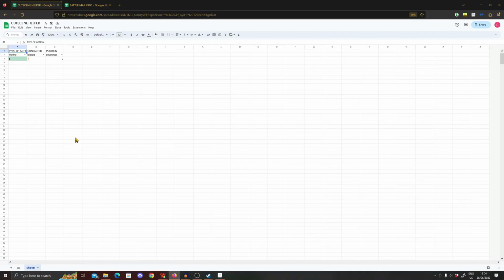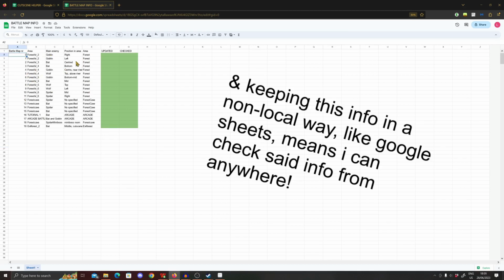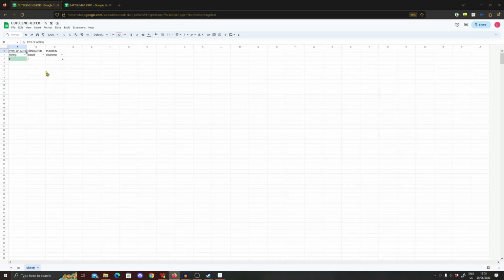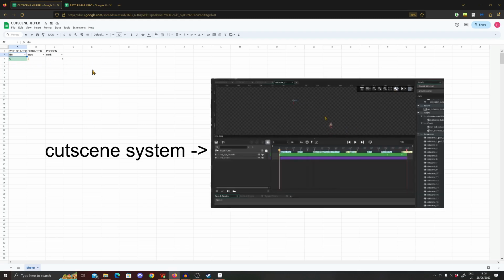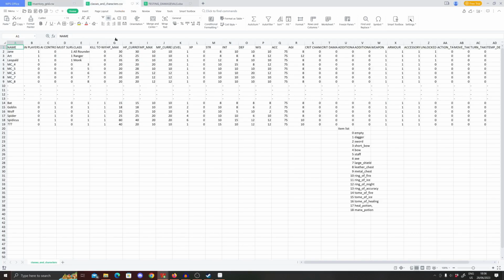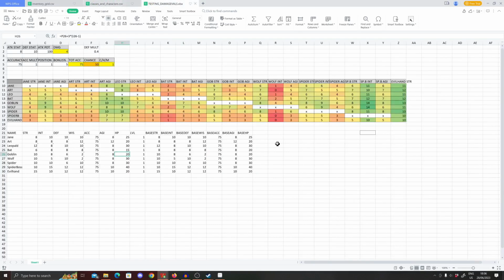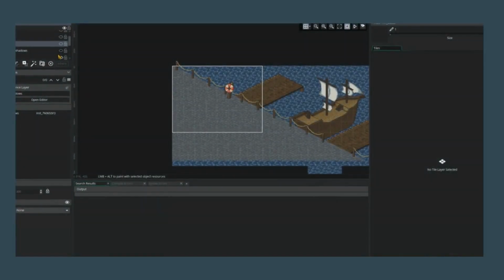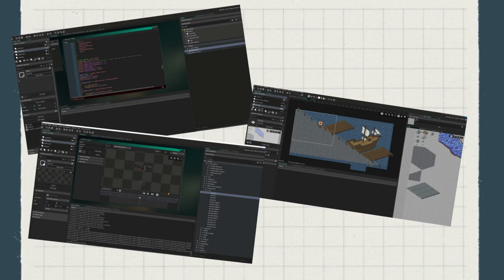Tools & Processes I Use for Game Development Part 3 (Storing & Editing Info)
Part 3 on the (slightly more boring, maybe?) topic of where I keep most of the data for my game. A much shorter video and I didn't go through all of the csv files I have due to not wanting to spoil any dialogue in the cutscene dialogue csv file, for example!

Please wishlist my game if you like the look of it!

Timestamps:
00:00 Intro
00:28 WPS vs google sheets (aka, local files vs files i can access everywhere)
00:40 A Sample of Google sheets uses
01:28 A Sample of WPS office uses
03:07 Outro

Who Is Realtanhen?
I'm Leanne, a solo developer based in Ireland. I've always loved creating, and game development is my favourite way of creating the little worlds and stories in my mind. My current project is inspired by grief and mortality, and how our dreams can reflect how we're really feeling even if we don't realise that ourselves.

When I’m not at the computer, I’m dressed like one.